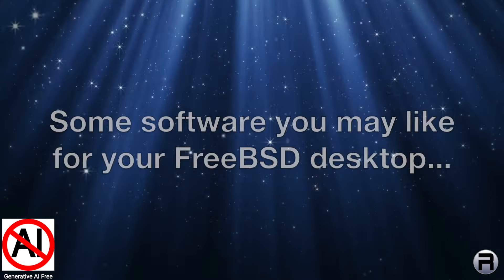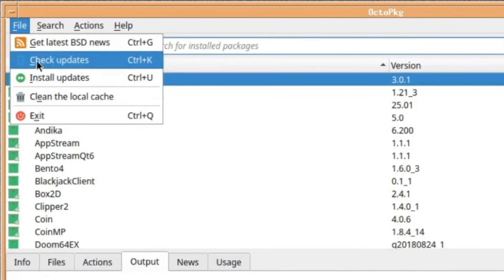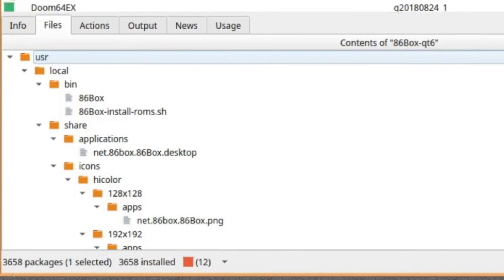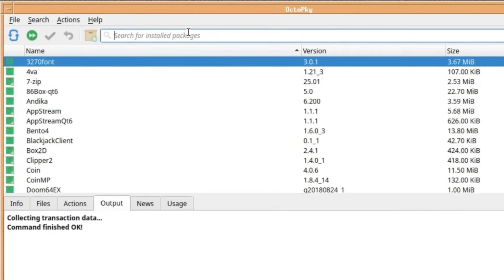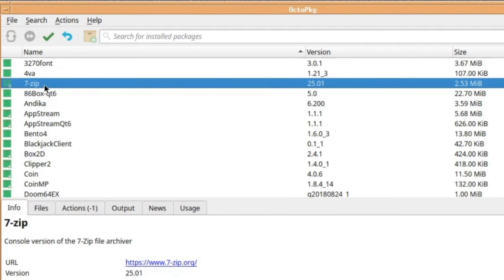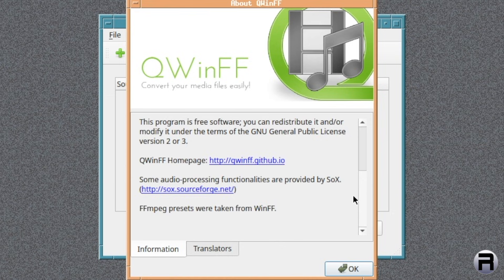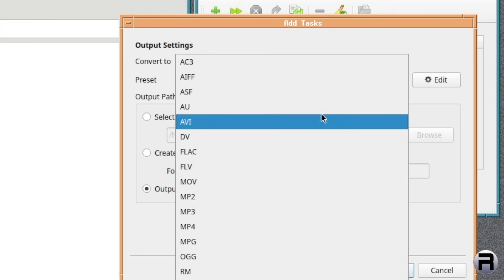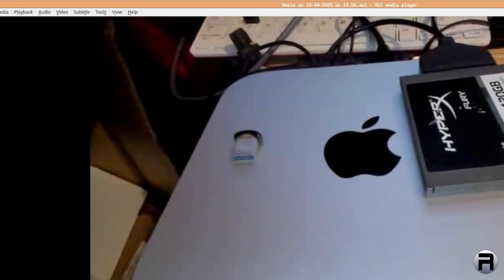A Couple of GUI apps for your ❤️ FreeBSD Desktop ❤️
Not everyone is comfortable with the terminal in FreeBSD, in this video we will be looking at two graphical versions of well known FreeBSD terminal based utilities.
Timestamps:
0:00 - Intro
0:11 - OctoPKG - Graphical Software Installer
5:07 - QWinFF - Graphical frontend for FFMpeg